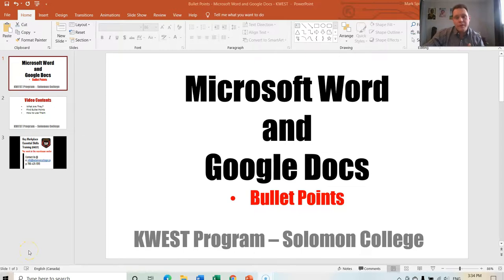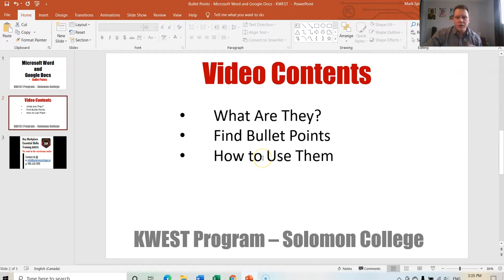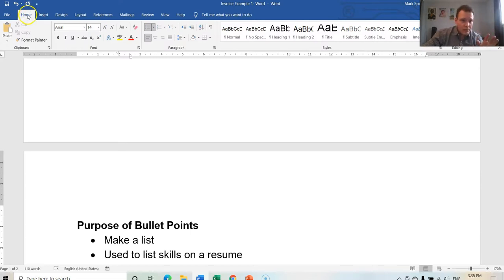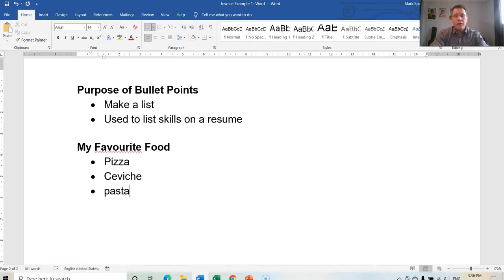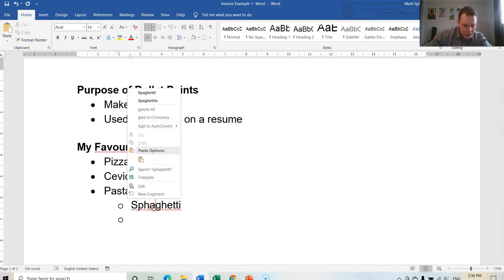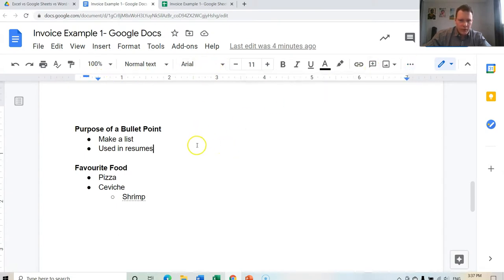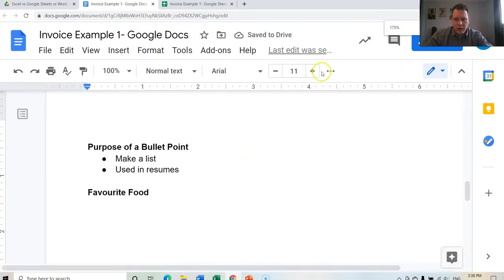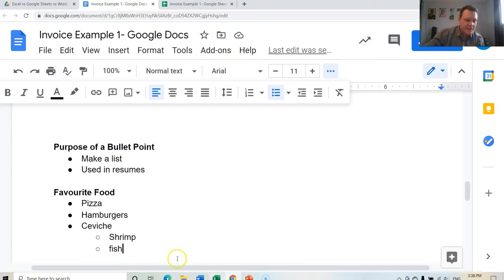Bullet Points - Microsoft Word and Google Docs - KWEST - Solomon College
This is one of a few videos giving tips for using spreadsheets and text editors.

They Key Workplace Essential Skills Training program equips newcomers with skills needed to succeed in the warehousing sector.

It is one of three employment programs at Solomon College in Edmonton, AB.